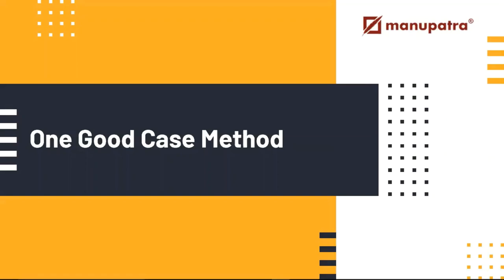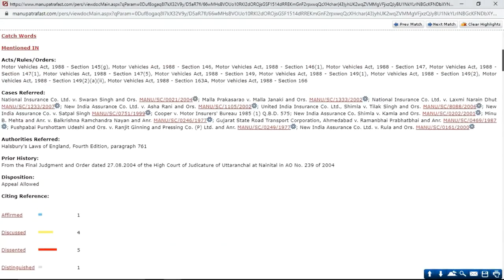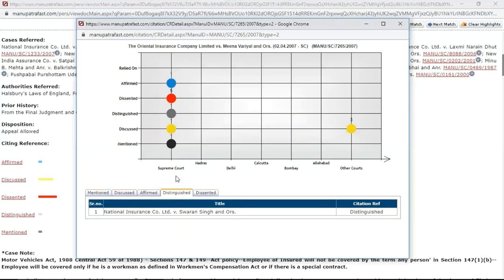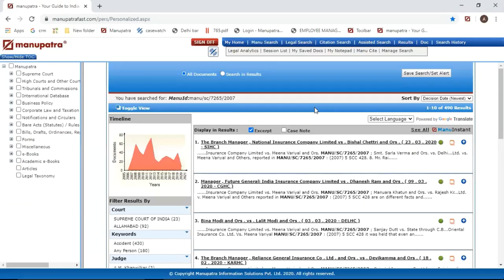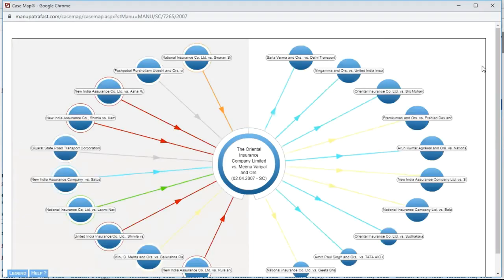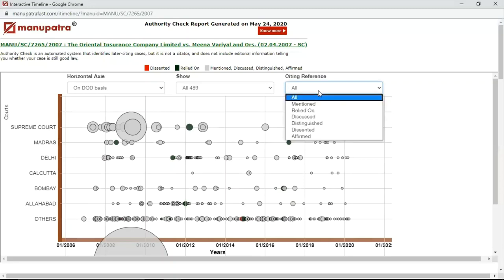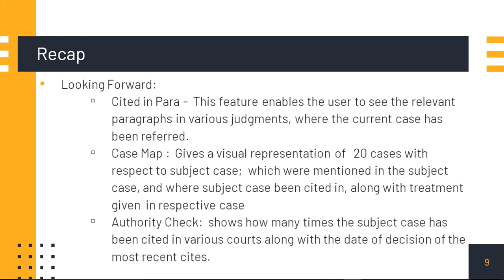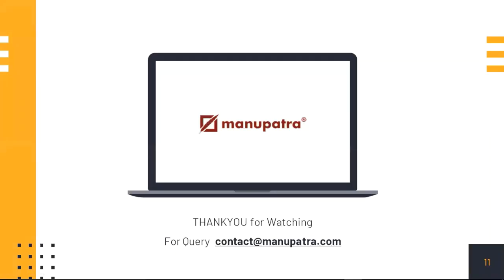One Good Case Method in Online Legal Research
One Good Case’ Method refers to finding one relevant case and using it to navigate through other sources.
• Where there is a precedent (judgment has been passed) on similar issues and facts, as the one at hand, that judgment becomes the one good case law.
• This is done in three ways:
 Looking Backwards: View the list of cases that the court has cited in the relevant case researched.
  Looking Forward: View the list of cases where the relevant case has been Cited In future. This also gives an insight into the most recent explanation or view on that topic of law/ issue etc.
 Looking Around:  look for similar cases which discuss the same legal issue.